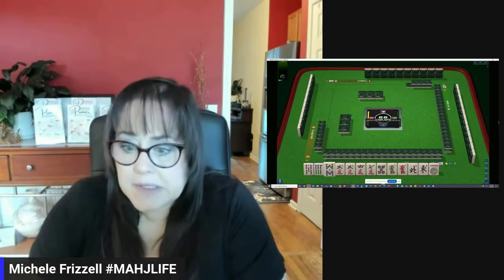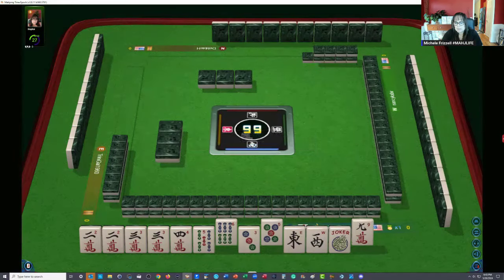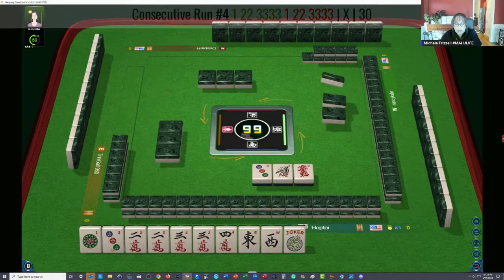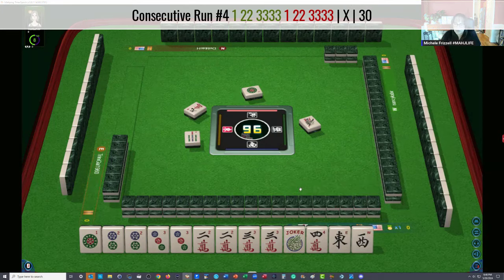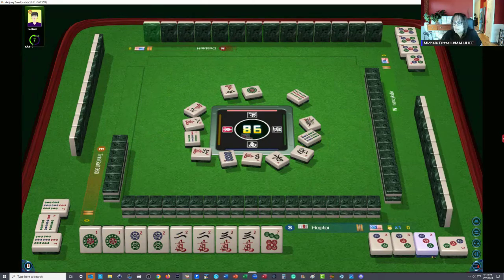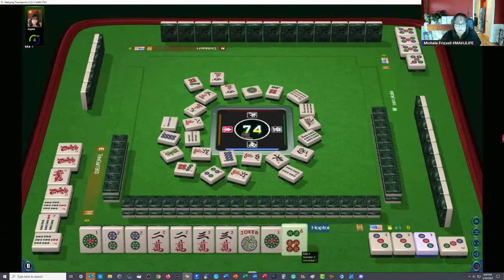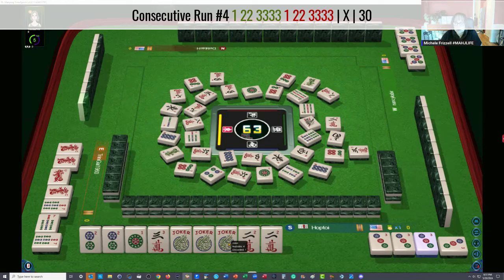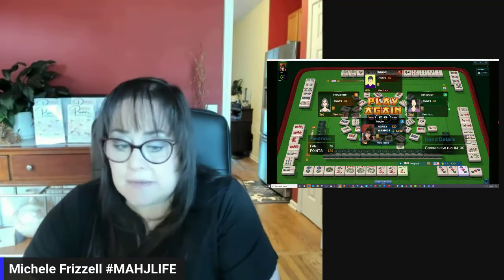NMJL Strategy Theory 20240531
Mahjong or Mah jongg is the Chinese tile game that requires critical thinking, situational awareness, and social intelligence. Strategy theory for American style using National Mah Jongg League rules is very different from all other versions because of the categories and components of valid hands published by the league. Watch this video and consider incorporating proclivities and findings shared to better your game!

Michele Frizzell
Instructor, Author, Speaker

6175 Hickory Flat Hwy Ste 110-335